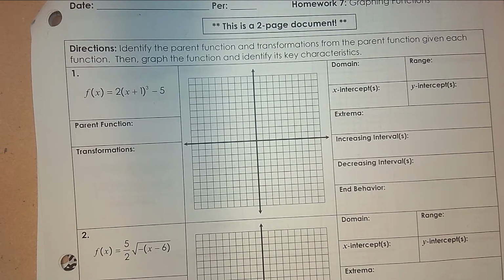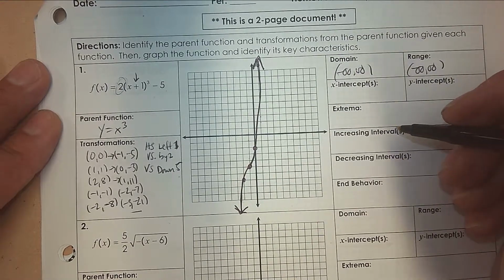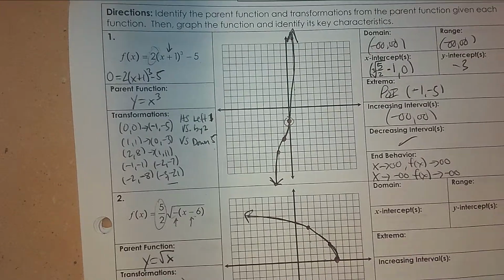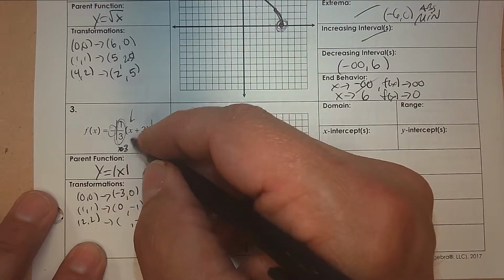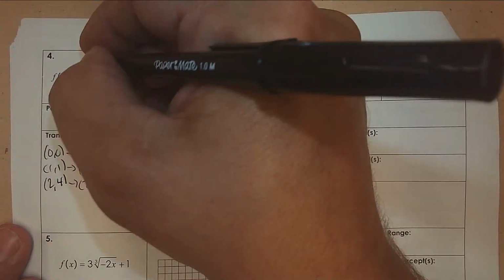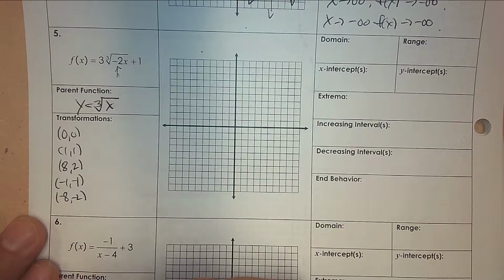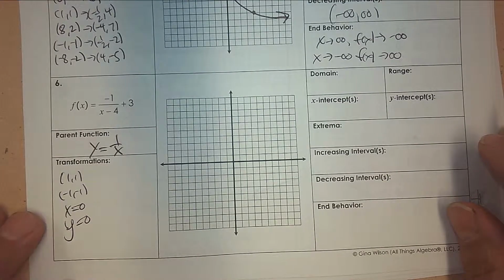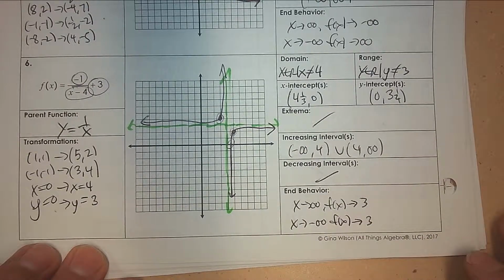Graphing Functions HW Sheets